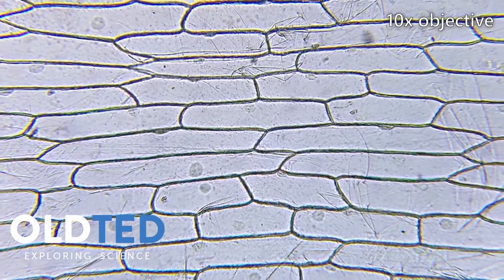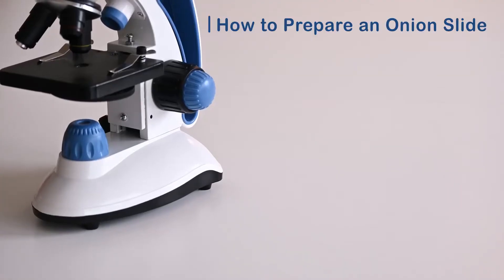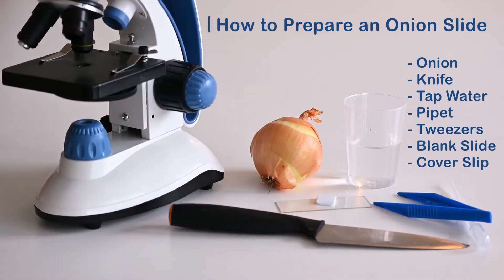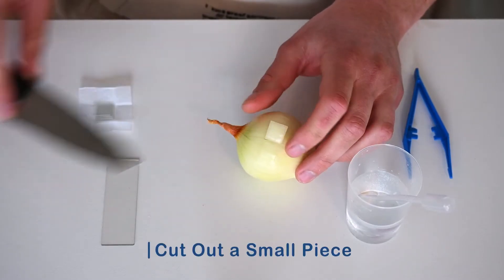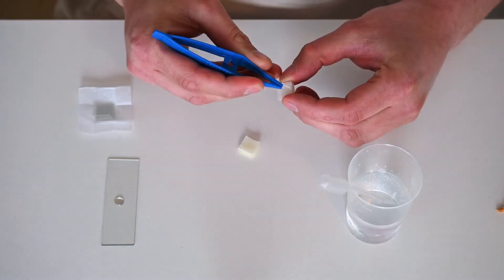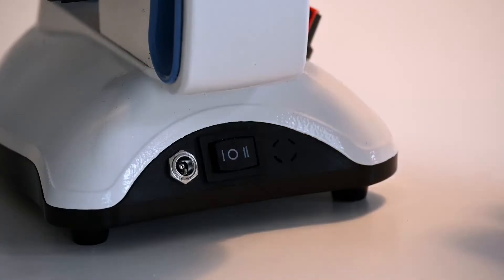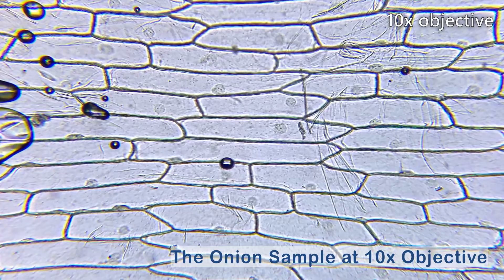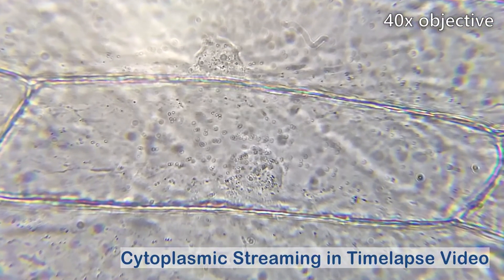Tutorial: How to Prepare an Onion Slide Sample | Old Ted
Get ready for a fun-filled science exploration with the new Old Ted Kids Microscope.
In this video tutorial, we will learn how to prepare and observe an Onion sample using the Old Ted Kids Microscope and the inlcuded complete accessory kit.

Explore the amazing the world of micro-organisms.